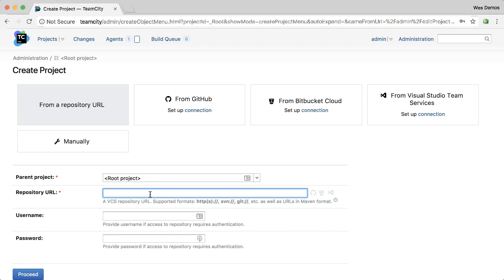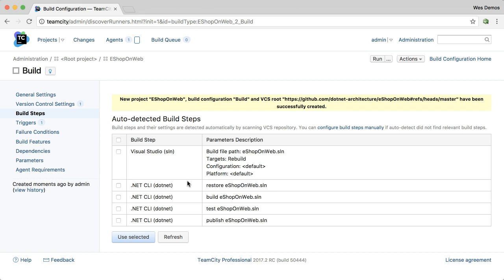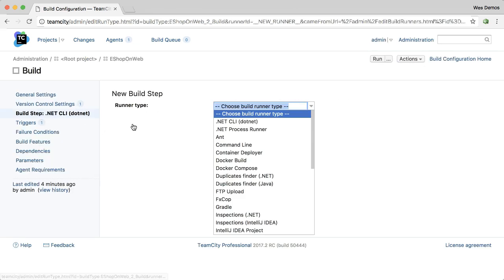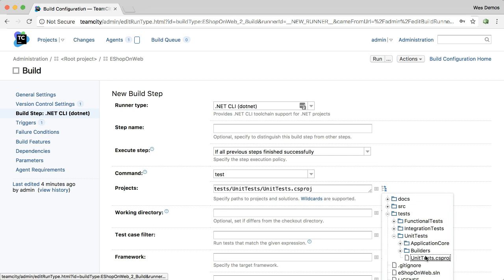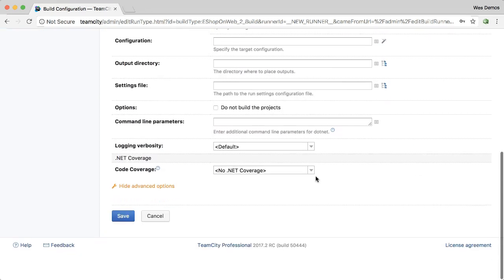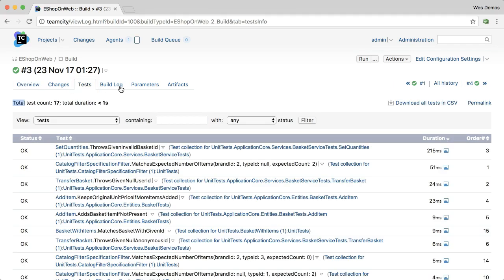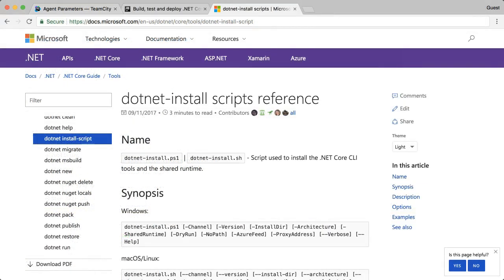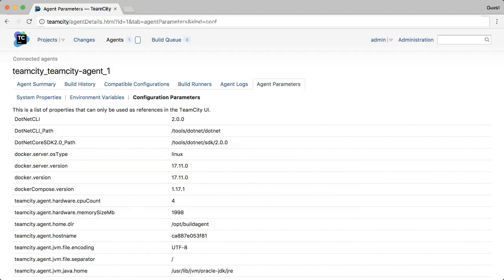TeamCity NETCORE/ .NET CLI Support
Category: Screencasts & Demos